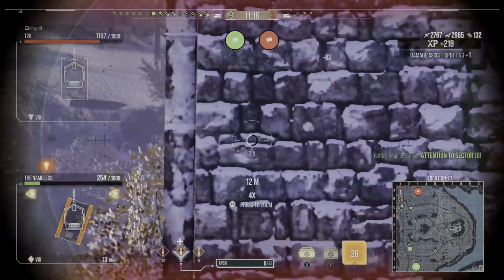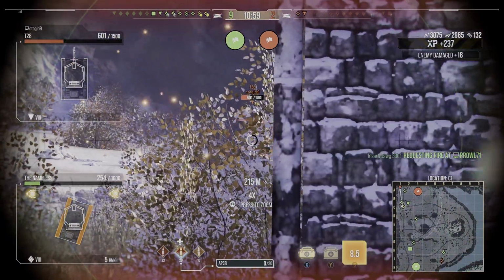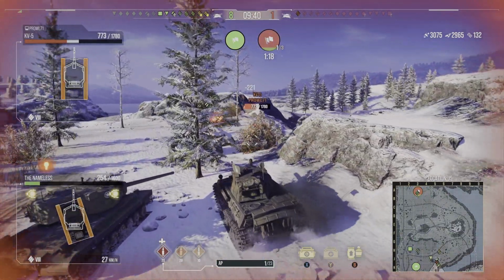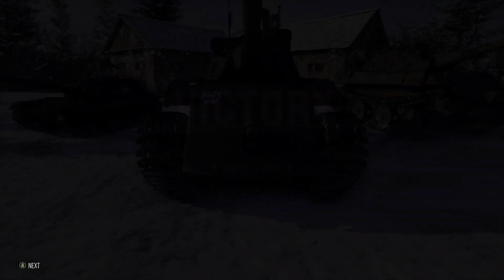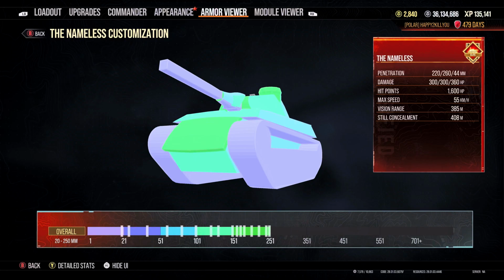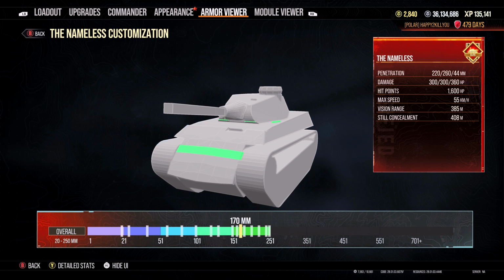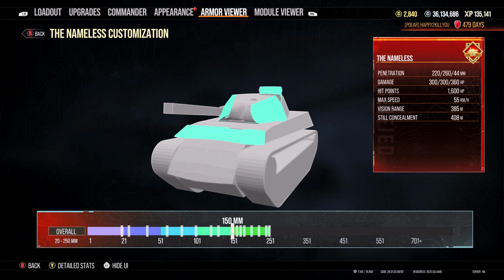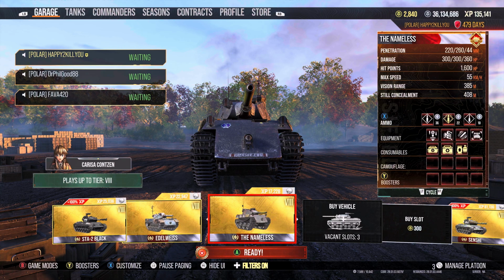Nameless Tank Review, World of Tanks Console.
Major shout out to my buddy Happy2killyou for letting me borrow his account and letting me spend all his silver, couldn't have done it without you. Below are some pros and cons of the nameless tank. Overall, I enjoyed playing the Nameless over the Edelwiess, the Nameless's armor actually works, and the speed is still good along with the gun depression. Oh, and I cant forget about the commander voice, if you like anime your going to love the commander.

Pros:
speed is 10kph under Edelweiss
gun handling, alpha is a little higher
armor, upper plate and turret
commander voice

Cons:
gun depression
standard pen

As always if you like what you see and want to see more, ammo rack that like and subscribe button, and if you want to be notified when I drop a new video hit that bell icon at the top right of your screen as well.